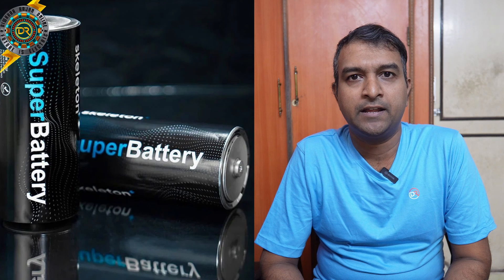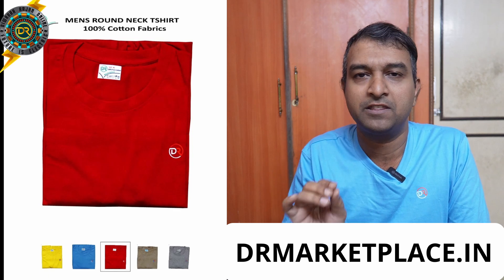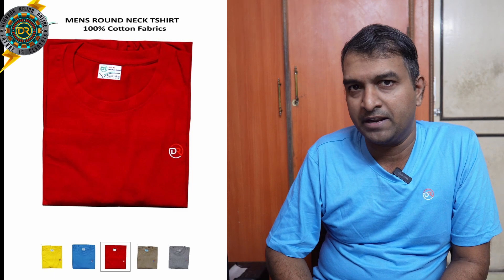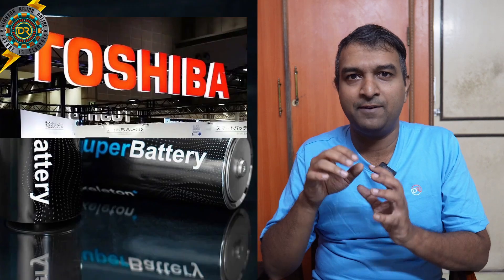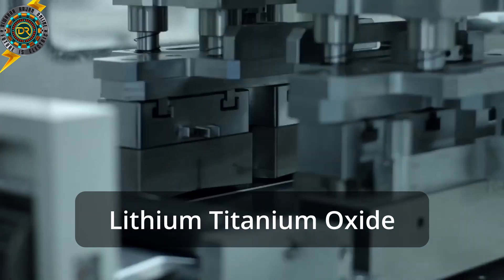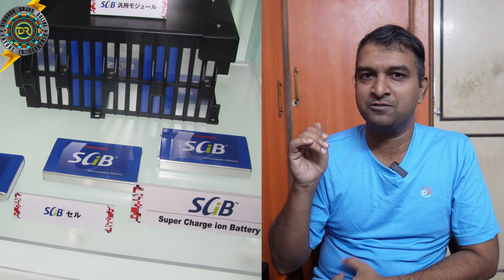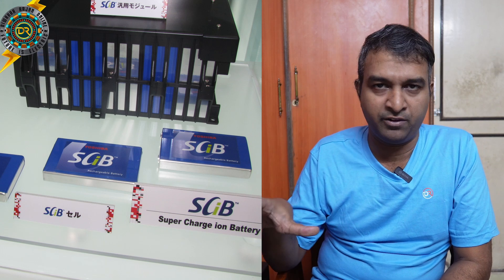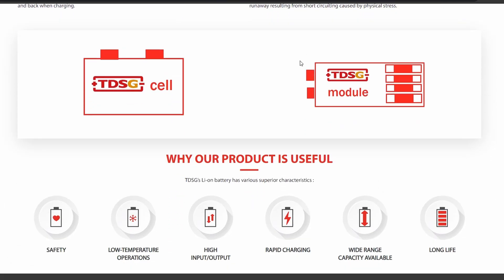Super Charge Ion Battery - Charge in 6mins - Manufacturing in India -Secret Battery Technology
Super Charge Ion Battery - New Lithium battery which will change our future of battery technology. Lets discuss it in detail and one more secret hidden behind this technology.